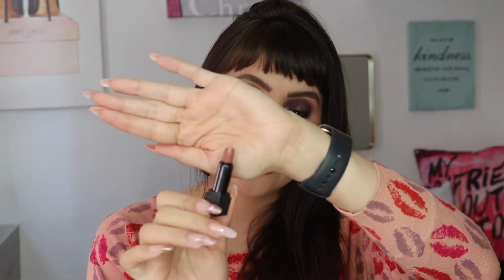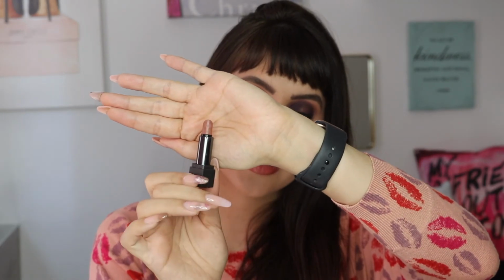MY MINI PROJECT PAN INTRO - VLOGMAS DAY 22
Hey lovies, I have a new video and a new project pan for you ! I'm so in love with panning but when I was doing my inventory of my entire makeup collection I realized that I have so many things and I can lower my count just by finishing minis. What happens to me with minis is that I find them to be so cute that I don't use them because I don't want to ruin it. Wasteful mentality that I don't want to have anymore, So I chose 12 products to finish for this project pan.

-Rolling project
-Only minis
-Finishing them is my goal for all of them
-Updates every two months
- Ends when my minis end

PRODUCTS MENTIONED:

♡ BENEFIT COSMETICS high beam
♡ TOO FACED COSMETICS chocolate soleil bronzer
♡ URBAN DECAY all nighter setting spray
♡ DIOR face and body foundation
♡ STILA glitter and glow
♡ NARS multiple
♡ MAKE UP FOR EVER color paint
♡ TOO FACED better than sex mascara
♡ BUXOM lipgloss sandy
♡ BURBERRY BEAUTY nude lipstick
♡ DIOR lip gloss
♡ LAURA MERCIER translucent glow